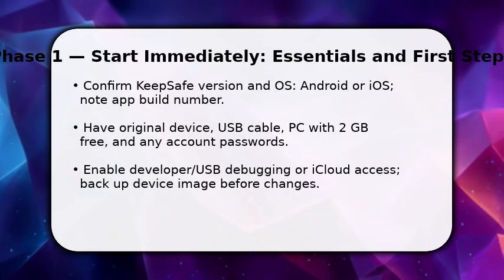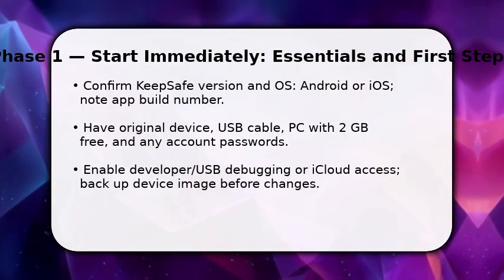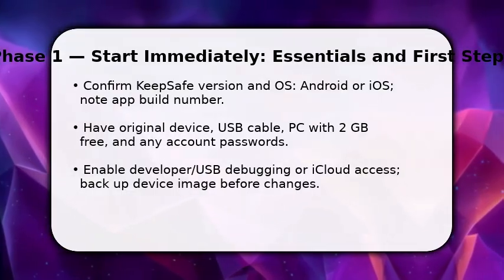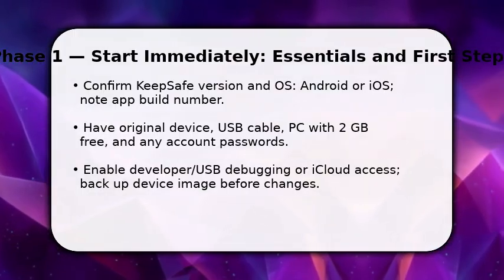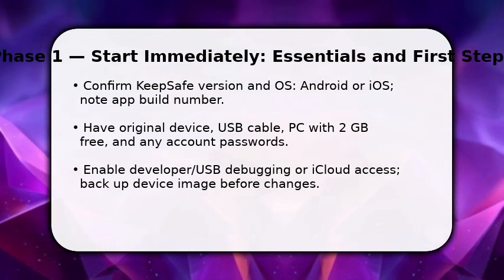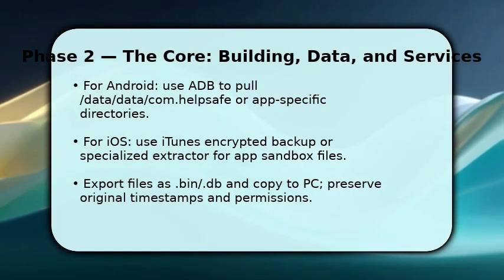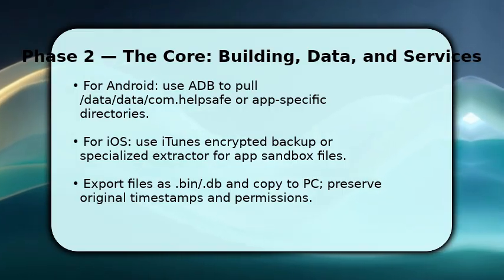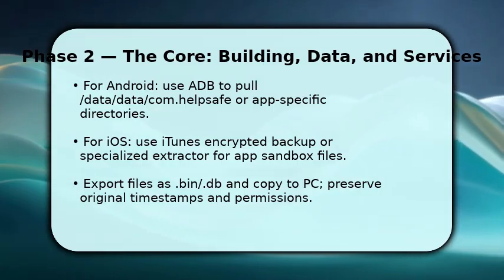How to Recover Data from Keepsafe (easy Method)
How to Recover Data from Keepsafe (easy Method) | 🔒 Surfshark VPN Deal — Stay private and secure. $1.99/mo + 3 Months Free ▸

Learn the straightforward steps to restore your data from Keepsafe with our easy guide. Discover how simple it is to recover lost files and ensure peace of mind for all users.

Keepsafe, data recovery, restore information, lost files, file retrieval method, easy data restoration from Keepsafe, how-to guide on Keepsafe backup, recover lost documents, quick restore solution for Keepsafe users, Keepsafe recovery steps, data loss prevention